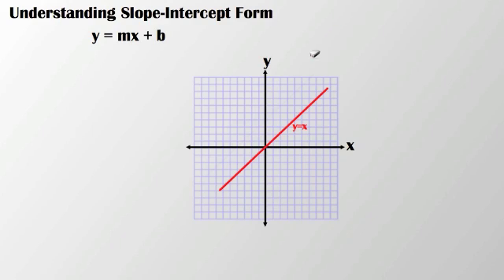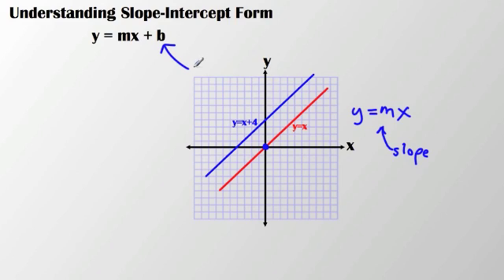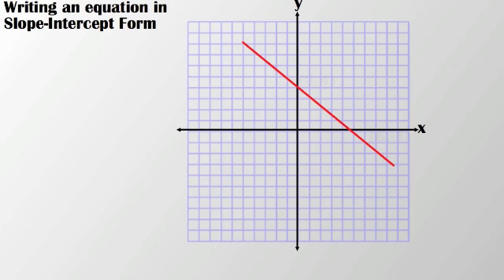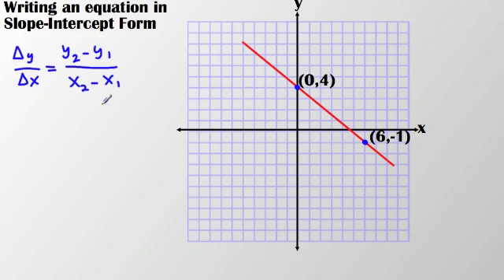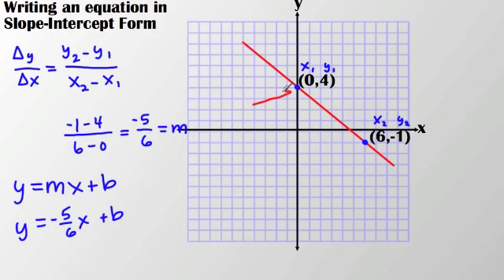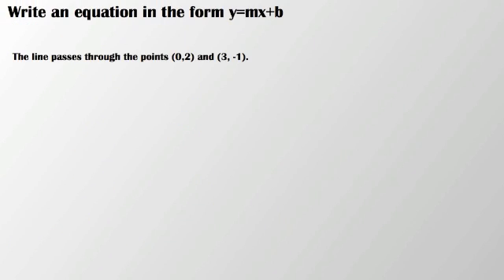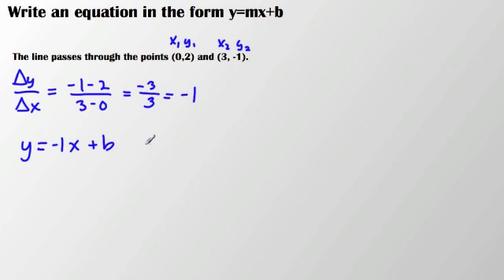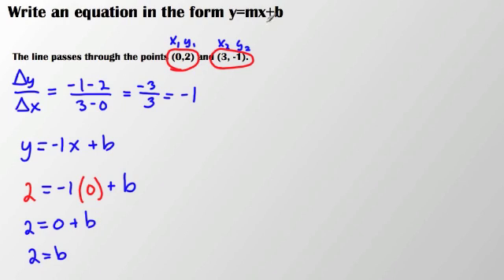4.2 and 4.3: Slope Intercept Form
Here we focus on both understanding and writing linear equations.